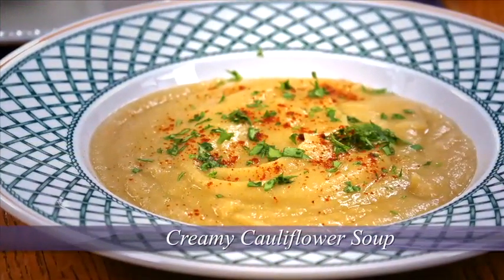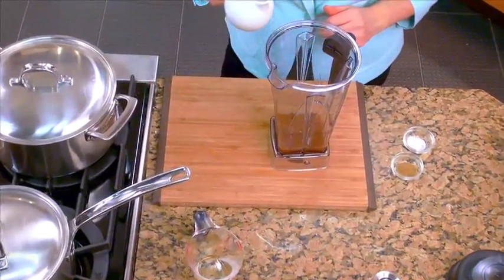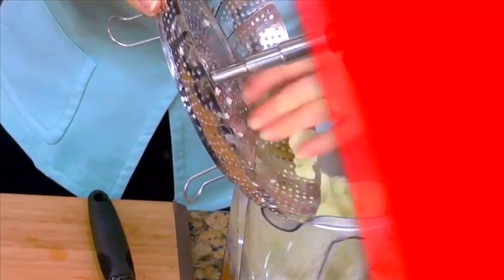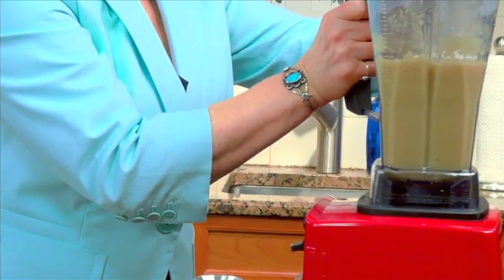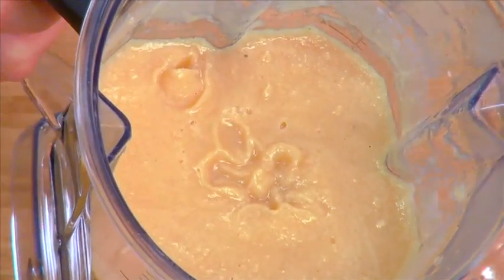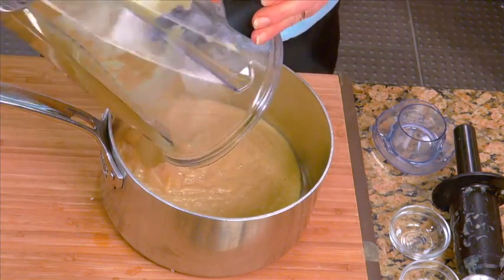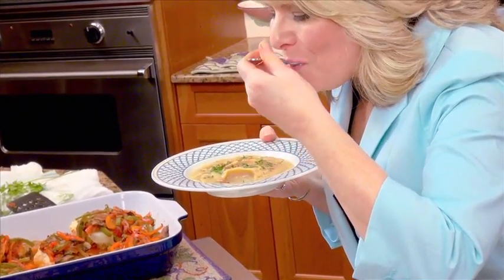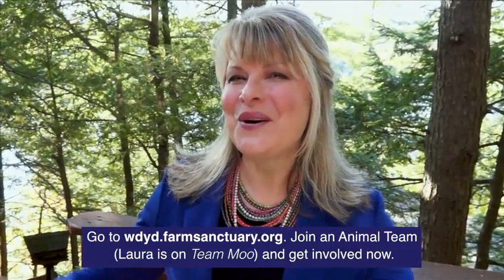The Jazzy Vegetarian, Laura Theodore - Vegan Creamy Cauliflower Soup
To support Farm Sanctuary's "What Did You Do?" campaign Chef Laura Theodore, shares her delicious recipe for vegan "Creamy Cauliflower Soup." This creative soup recipe uses cauliflower along with some plant-based milk to stand in for the cream!

by 11:59 ET October 7th and have a chance to win a private online cooking session with Chef Laura Theodore!